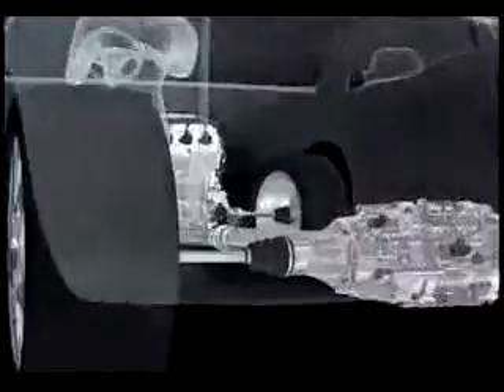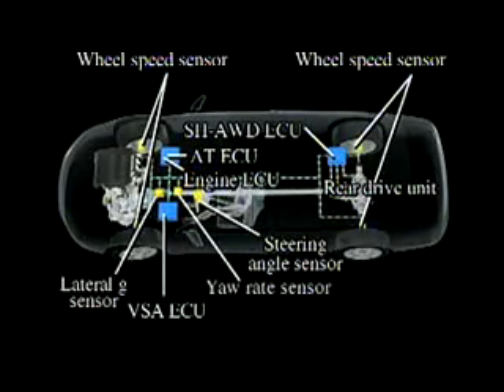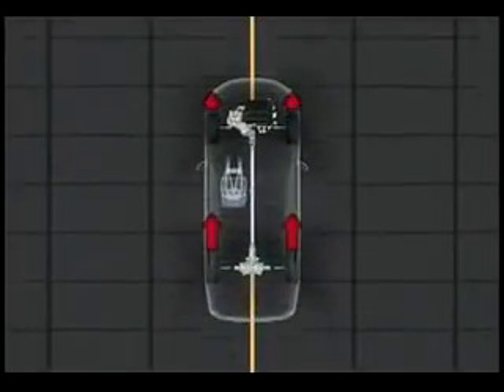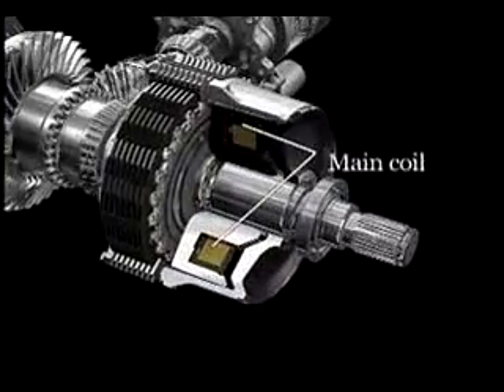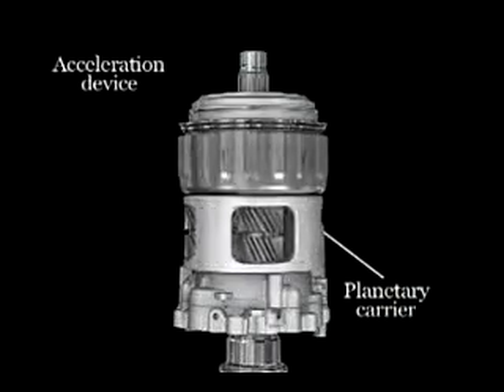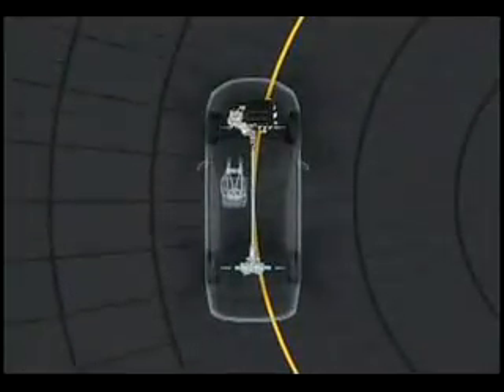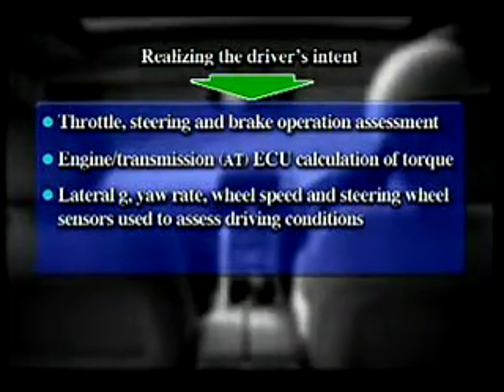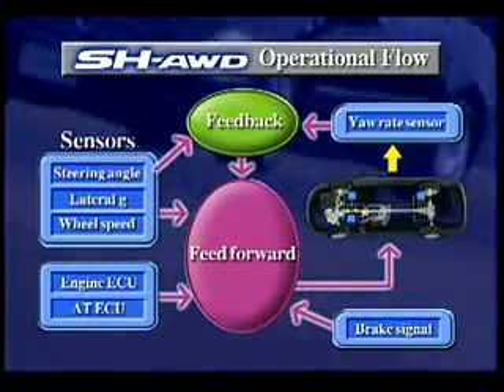Honda Legend SH AWD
din colectia persoanala